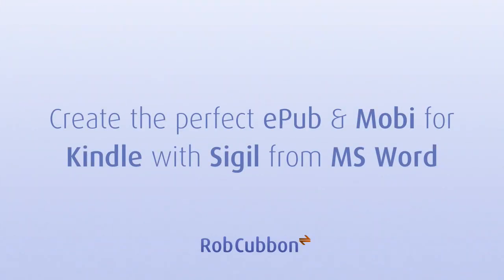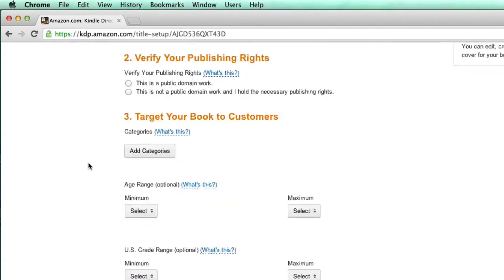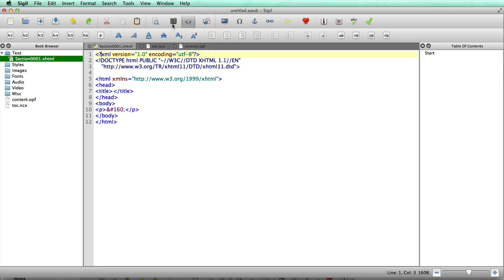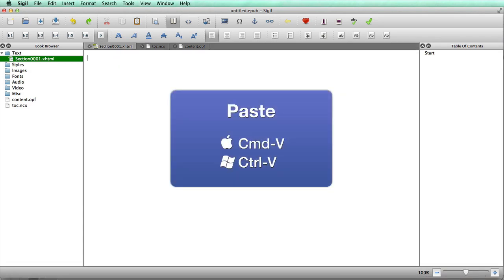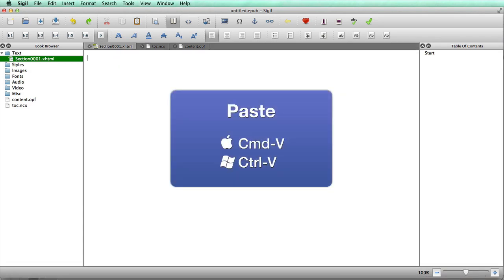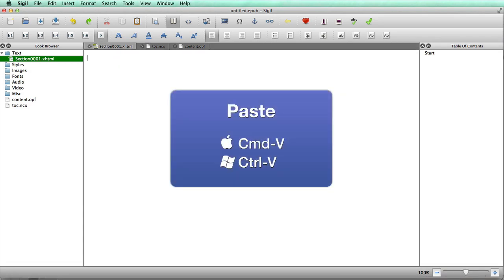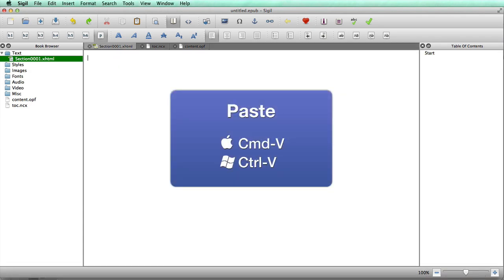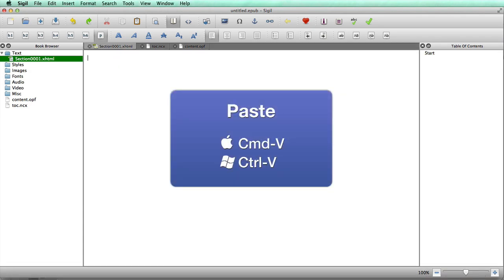Create a perfect ePub or Mobi for Amazon Kindle with Sigil from Word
Create a perfectly formatted ePub or Mobi for Amazon Kindle with Sigil from Microsoft Word

Stop Microsoft Word driving you mad! Get Sigil!

Areas covered: TOCs, HTML table of contents page, images, formatting, chapters, headings, links, getting rid of Microsoft Word crap.

Kindle Previewer